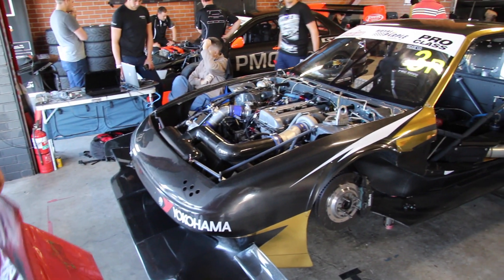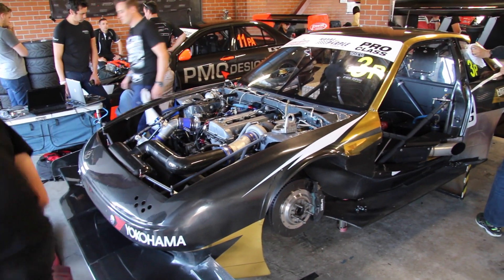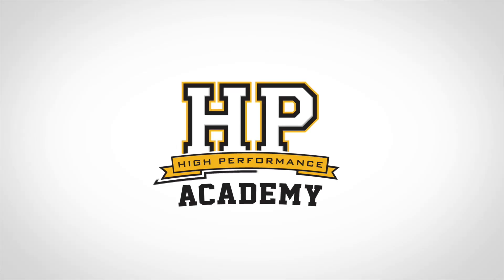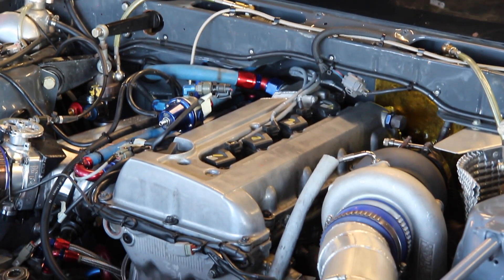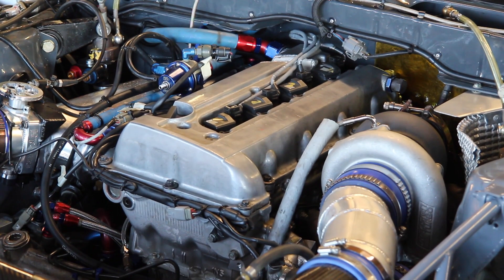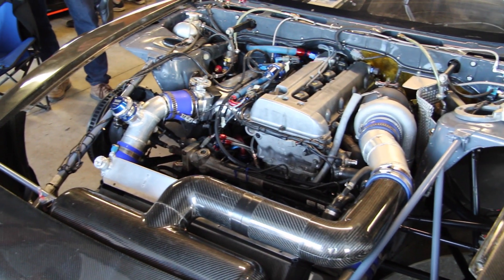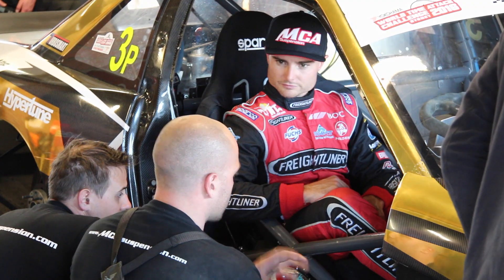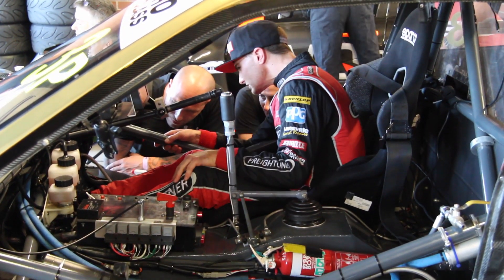What makes a 900whp SR20 time attack car tick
The World Time Attack Challenge lap record has fallen! We chat to MCA Suspension's Murray Coote and find out what makes the MCA Hammerhead tick, what changes they’ve made, how to keep a 900 whp SR20 alive and how to get all that power to the ground through just the rear wheels.